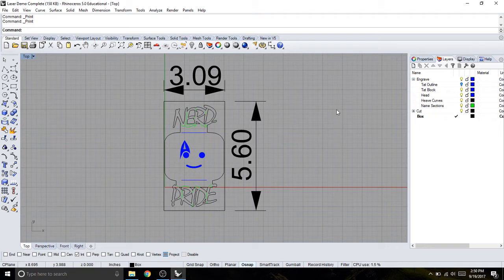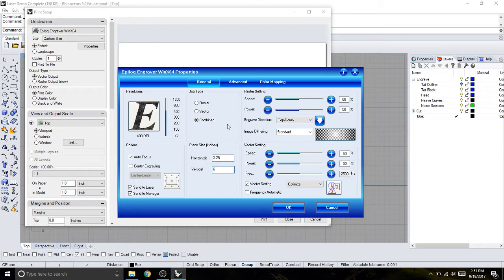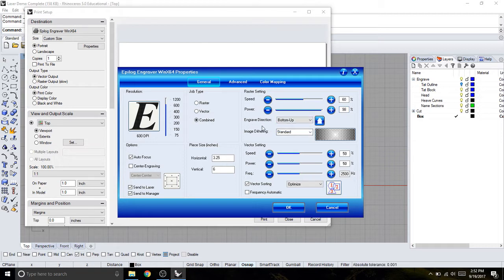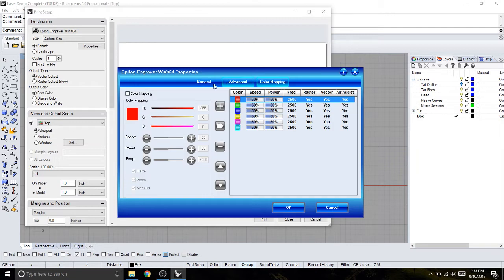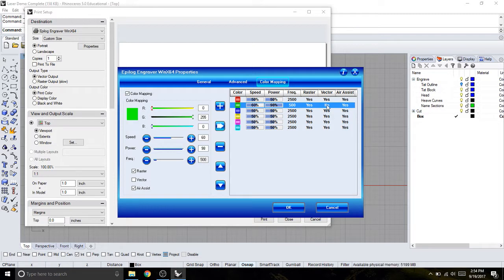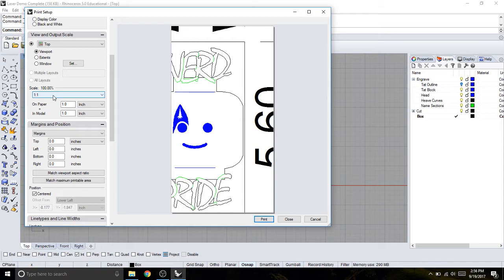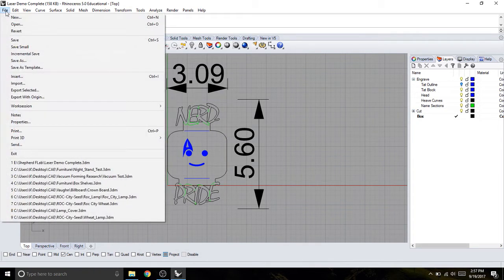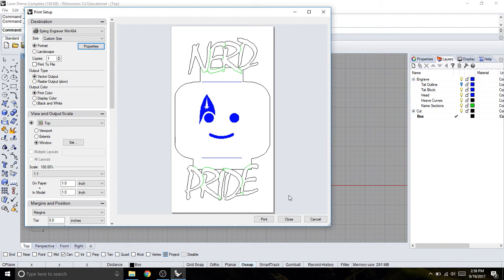Setting Laser Properties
Once your file is complete follow this video to set up you laser properties and layout.